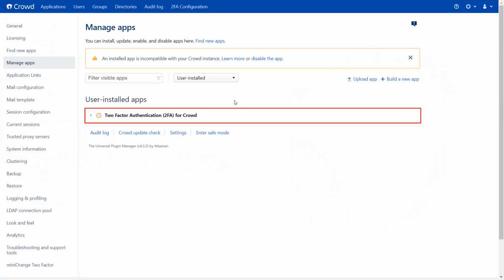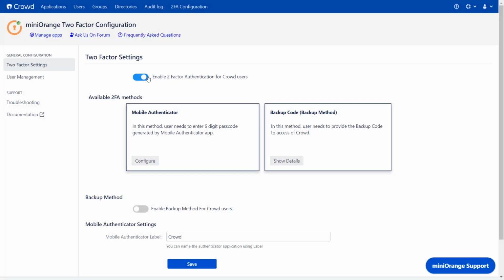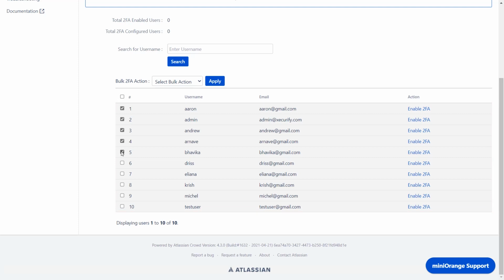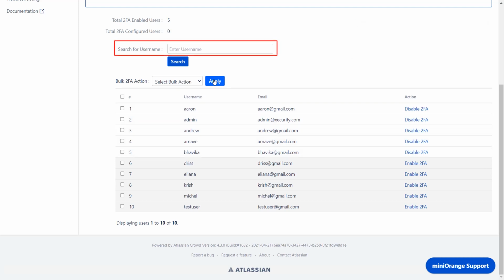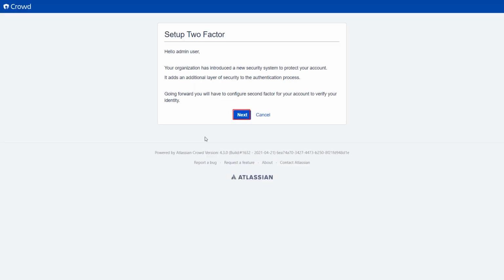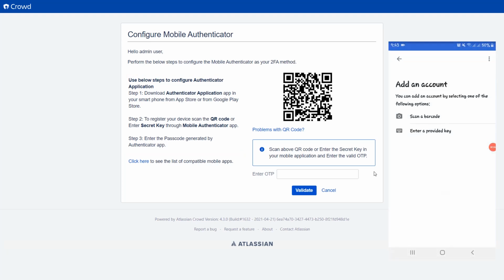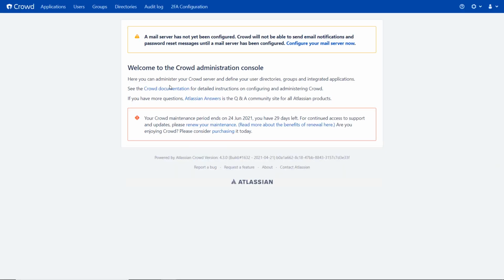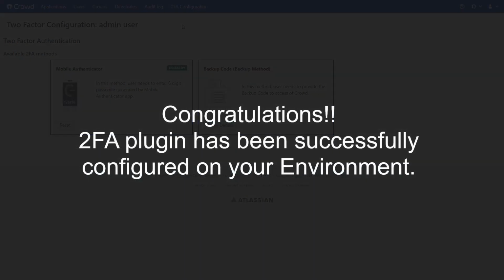Crowd Two Factor Authentication | 2FA | MFA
Setup Two Factor Authentication (2FA) for Crowd, which provides a second layer of security for Crowd along with 2FA Data Center compatibility. miniOrange CrowdTwo Factor Authentication app supports various 2FA/MFA methods like TOTP, OTP over Email, Security Questions, Backup Methods, and many more.

0:00 What is Crowd Two Factor Authentication (2FA)
0:20 Enable Primary & Backup 2FA methods
0:59 Enable 2FA for your users
2:14 Test User Login using 2FA
2:40 Setup Google Authenticator
3:03 Setup Backup method
3:28 Reconfigure your 2FA method